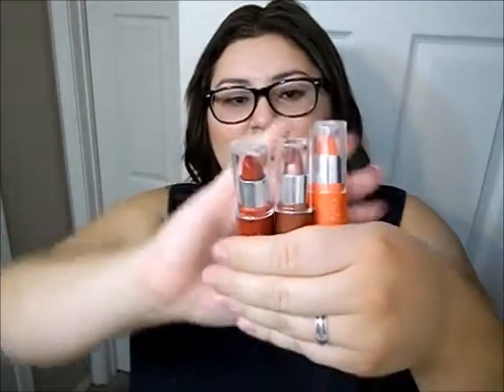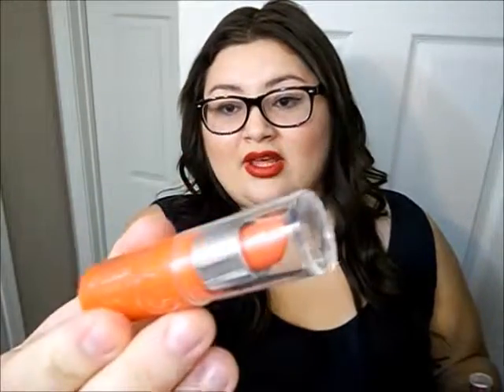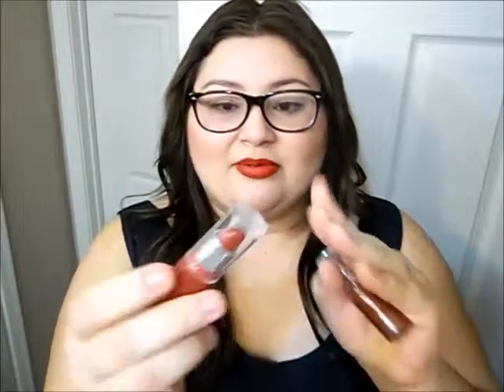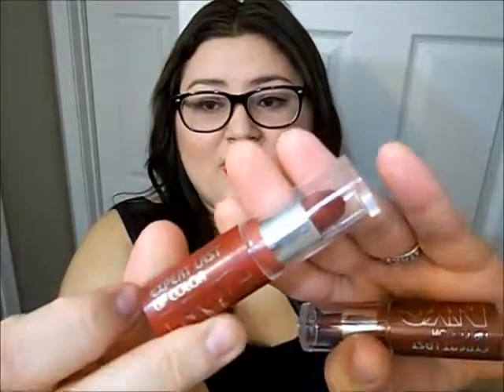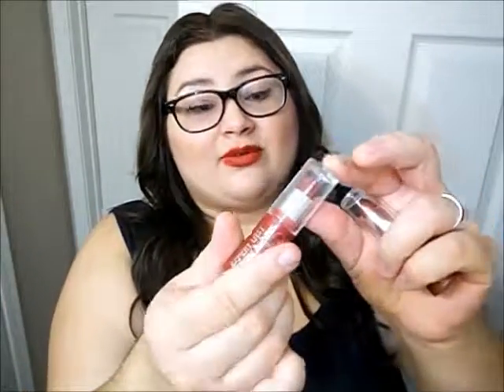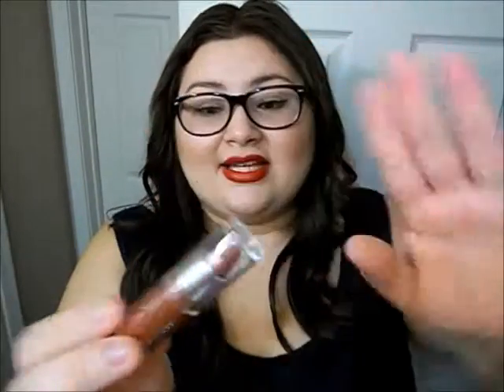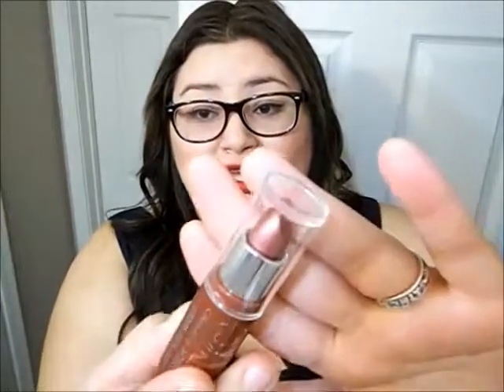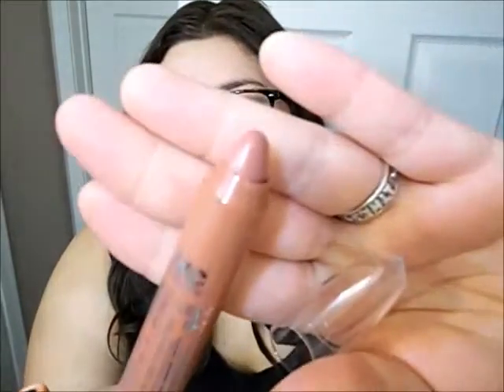CHEAP SHOPPING HAUL!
I did a haul today because I have gotten a few things lately that I thought you guys would like so Yeah! Hope you guys enjoy this haul and find great deals like I did! :)
Also you can reach me by the following sites!
Twitter and Instagram: @aaliyahblasio